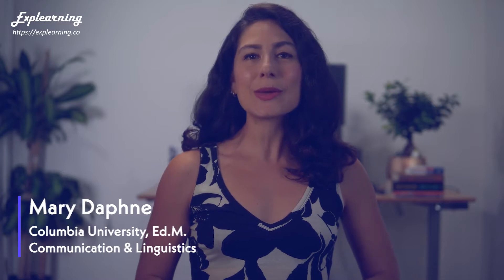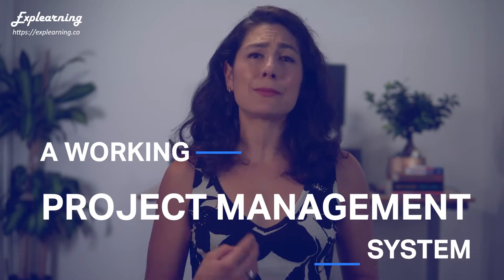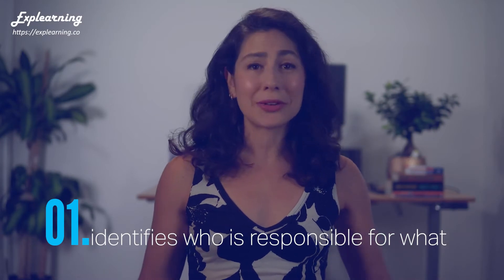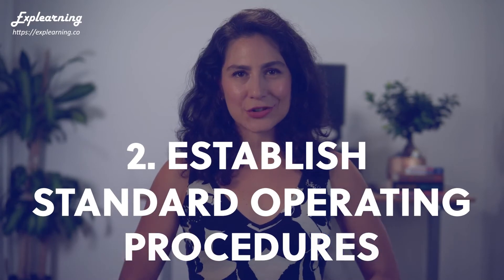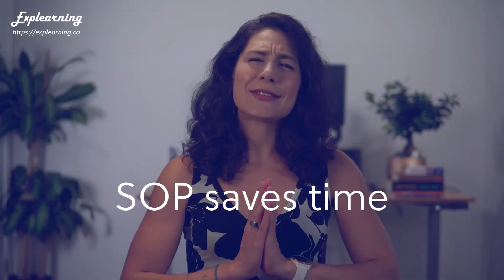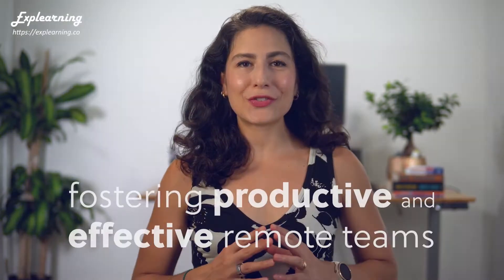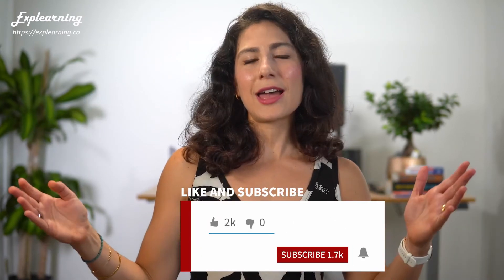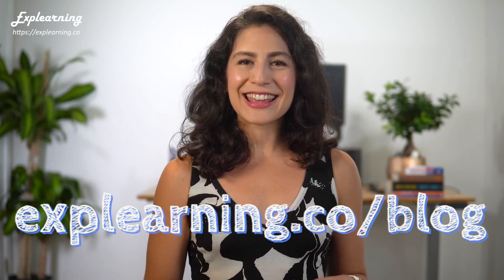Effective Collaboration while Managing Remote Teams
Effective Collaboration while Managing Remote Teams | ⚡⚡Get your FREE DOWNLOADABLE on SMALL TALK STRATEGIES

Learn how to manage remote teams effectively. Our principles will come in handy for effective collaboration while working with remote or in-person teams. These principles are relevant not only to remote teams but all teams even ones that share a physical space. Increase team effectiveness, cohesiveness & productivity!

⚡⚡ Sign up for an early bird offer on our new web course Executive Presence: Unlock the Leader Within

Happy Explearning 🌠

See you in the next Explearning Communications lesson 🌠